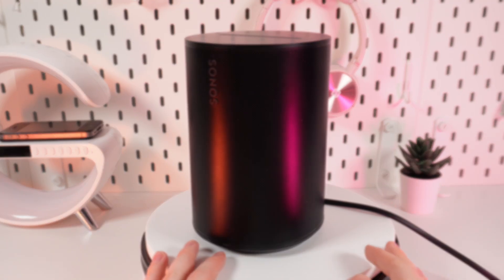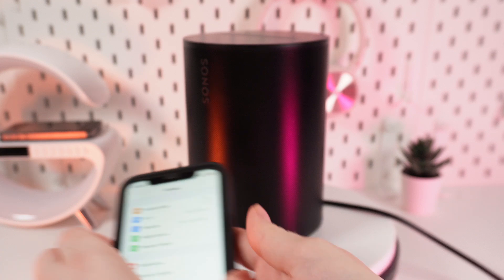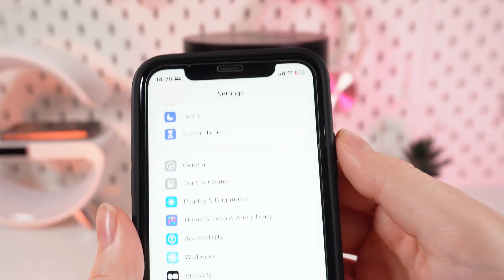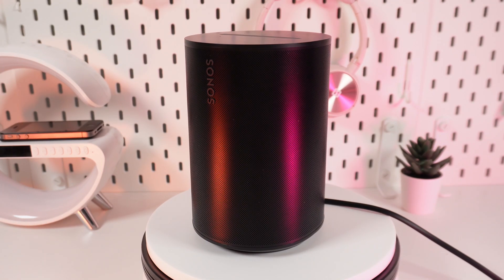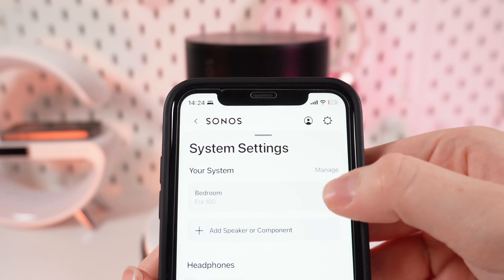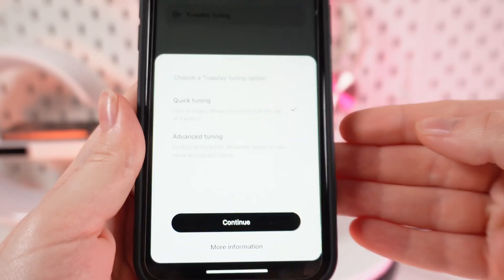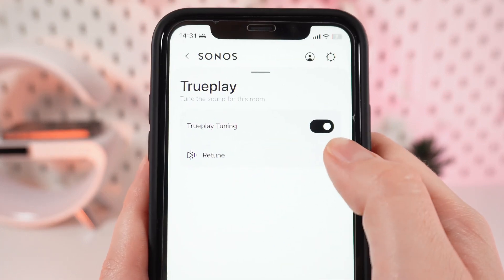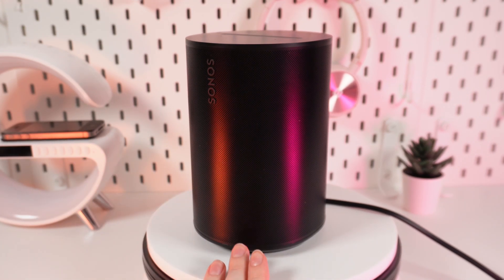How to Set Up Trueplay on Sonos Era 100: Perfect Sound Tuning Guide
Want to get the most out of your Sonos Era 100? Learn how to set up Trueplay for custom-tuned sound perfectly matched to your room. This easy-to-follow guide will walk you through the process step-by-step. Enjoy optimal audio quality in every corner!